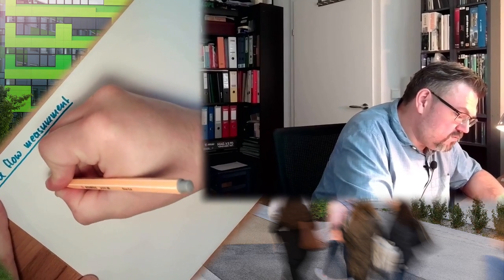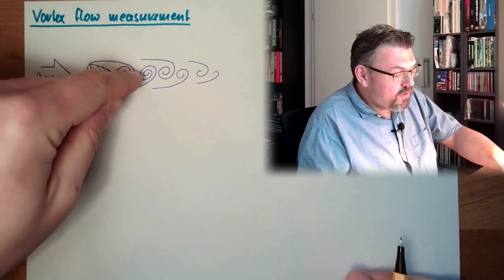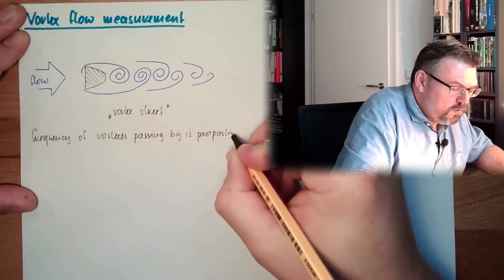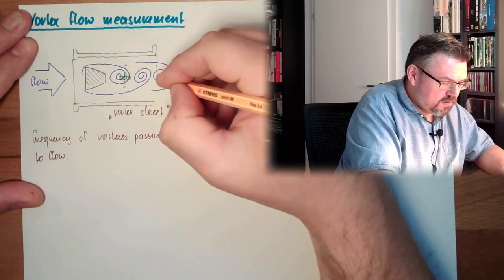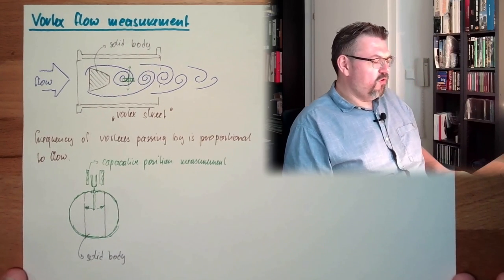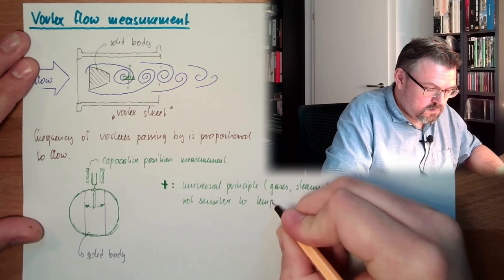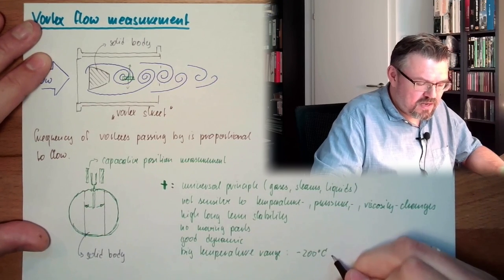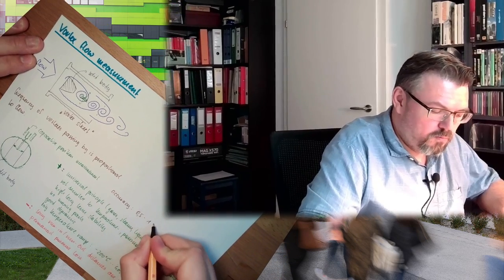MT 89: Vortex Flow Mesaurement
Flow measurement. This time the vortex methode. An introduction how and why it is working.